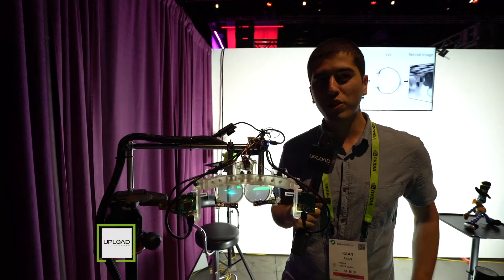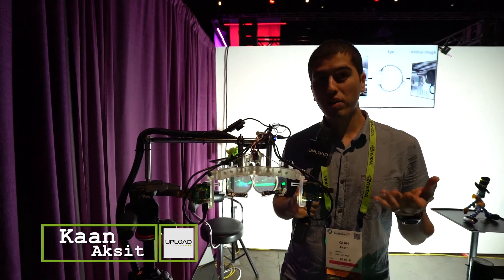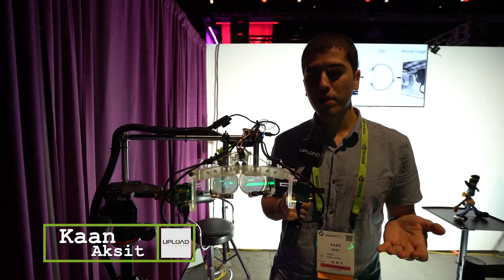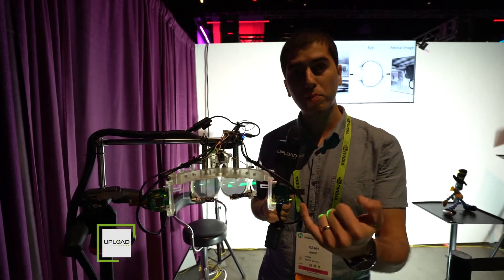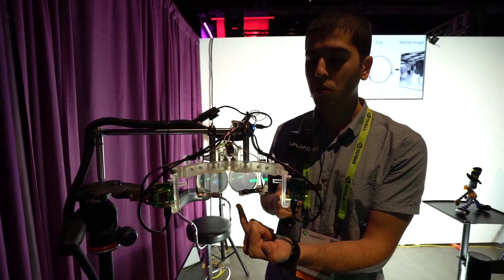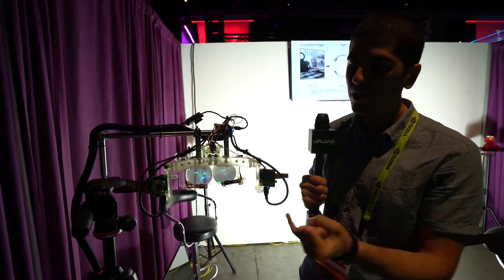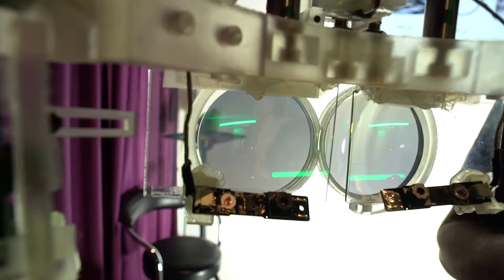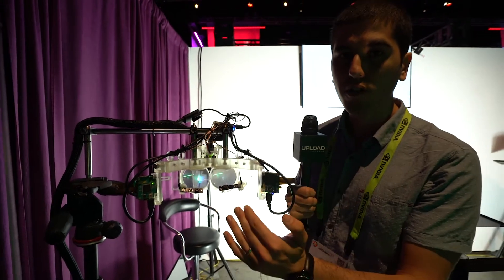SIGGRAPH 2017: NVIDIA's Varifocal Display Research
Video by Armand Aguirre
Research from NVIDIA presented at SIGGRAPH this year aims to fix one of the major limitations of current mixed reality headsets.